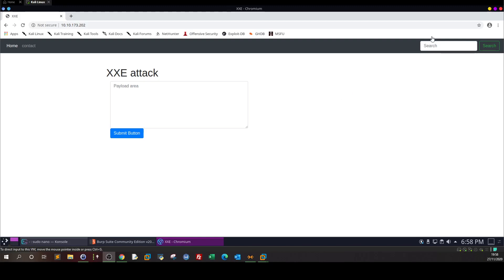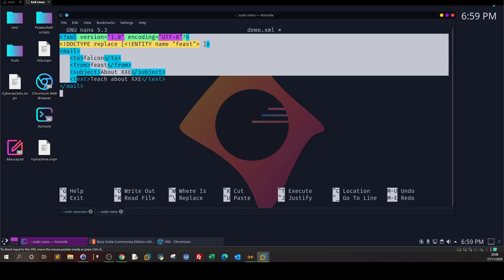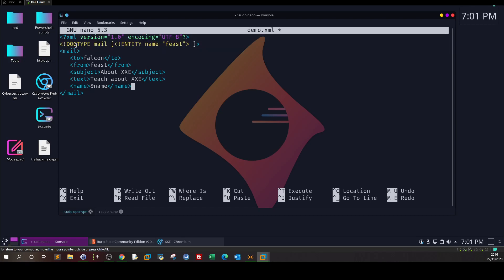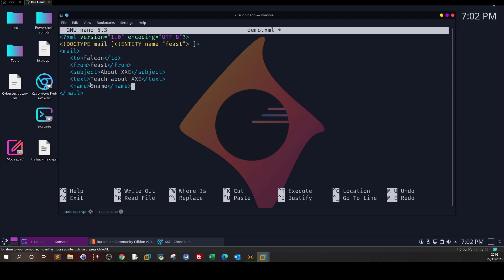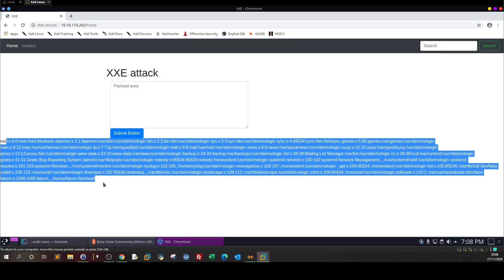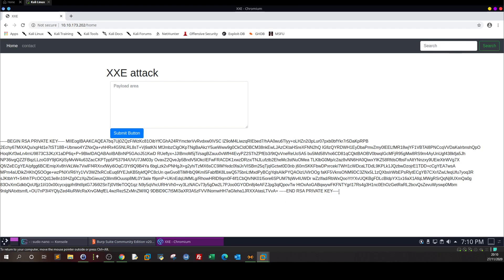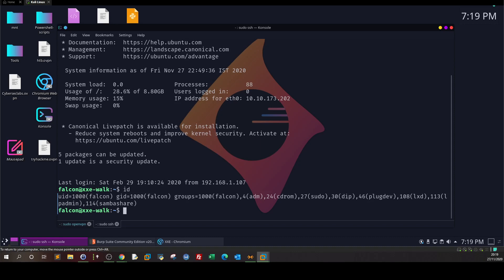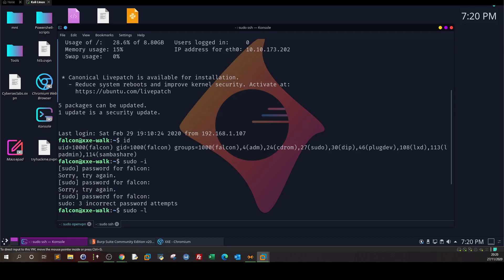Explaining XML vulnerabilities [Owasp] - COMPTIA Pentest+ Course Preparation TryHackMe